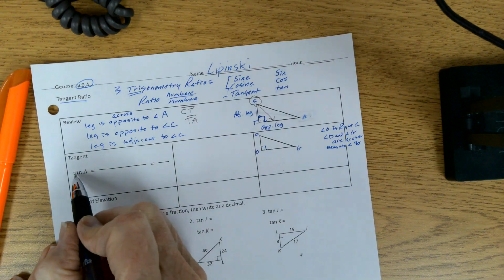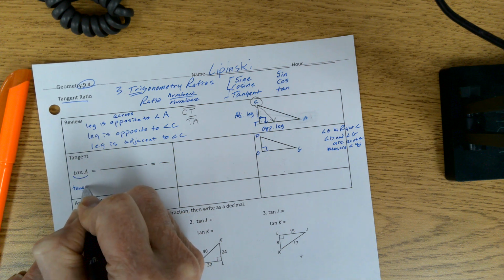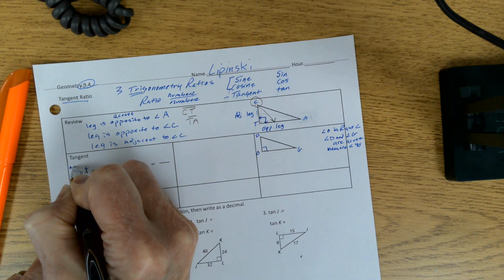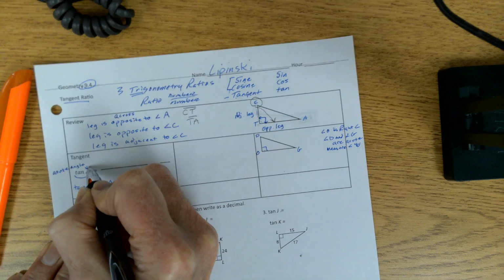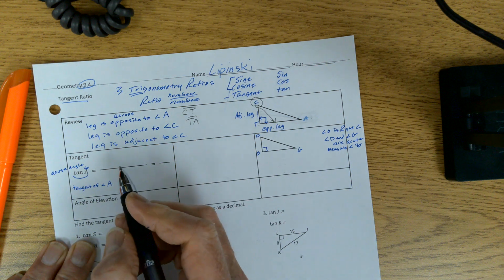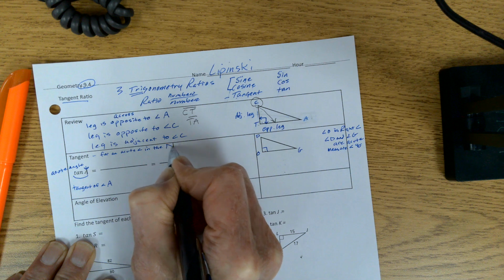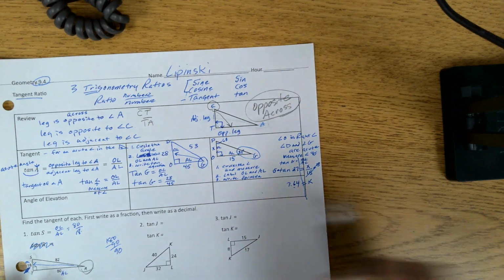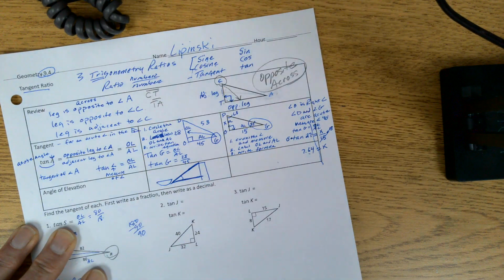Geo Ch 9.4 Tangent Ratio